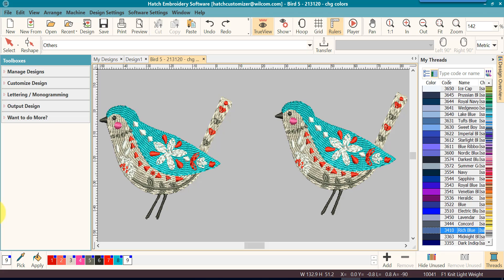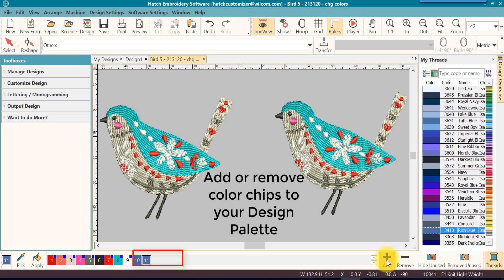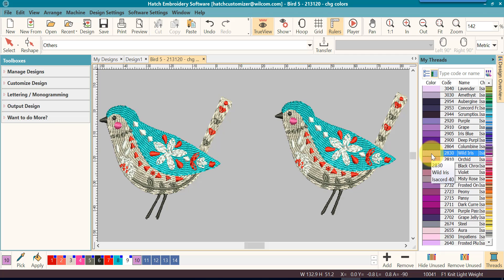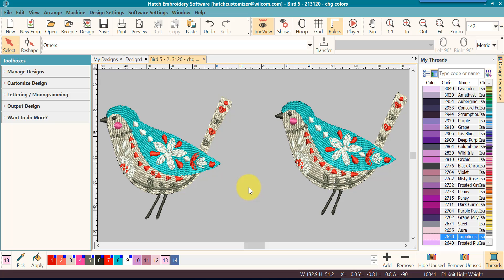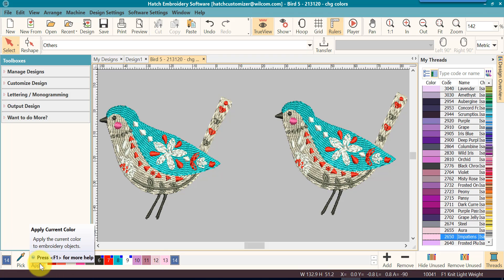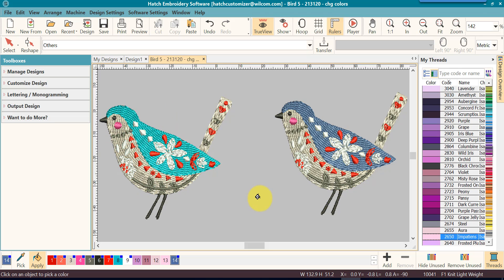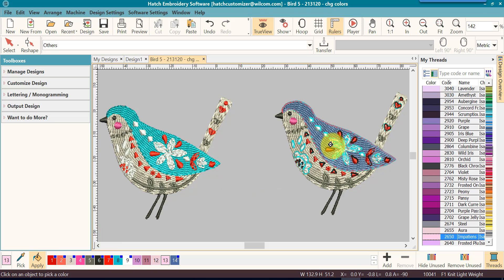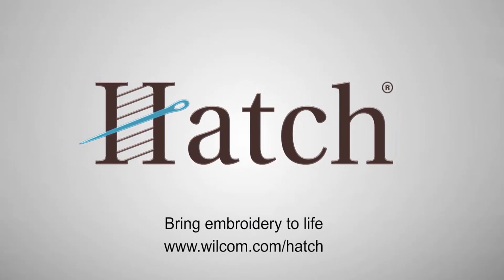3-4 Add colors to the Design Palette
Add colors to your Design Palette to change to new colors in your design. You will learn how to assign and apply colors with this quick and easy tool!